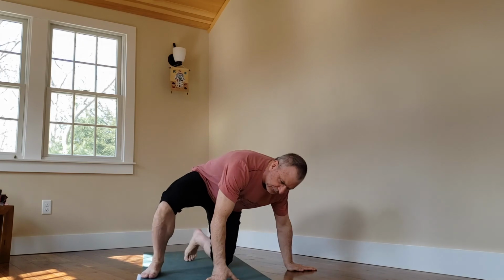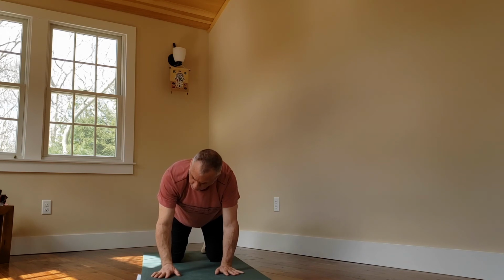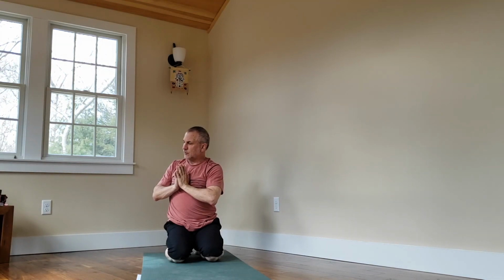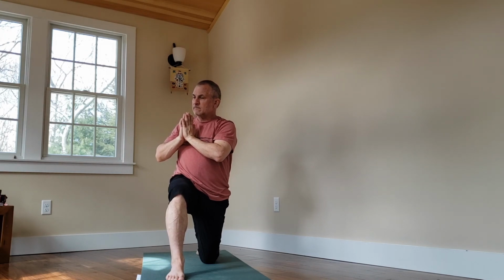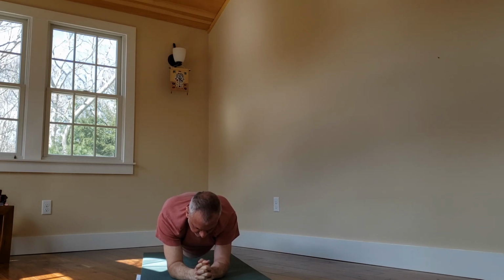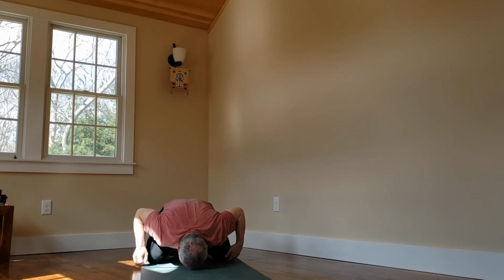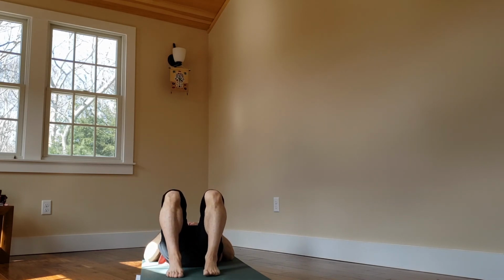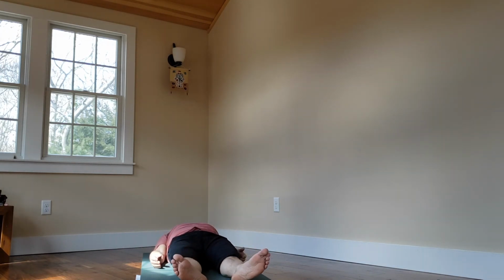GentleYogaFlow #4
30 Minute Gentle Yoga sequence